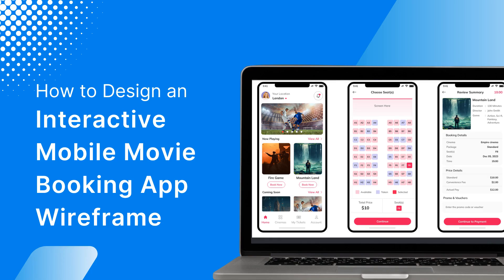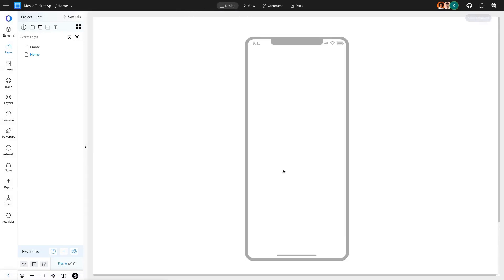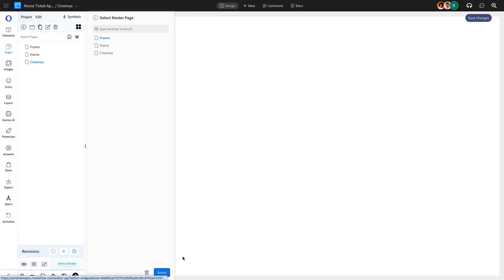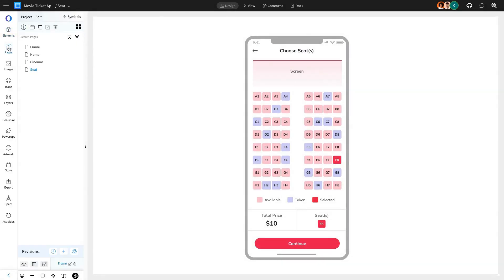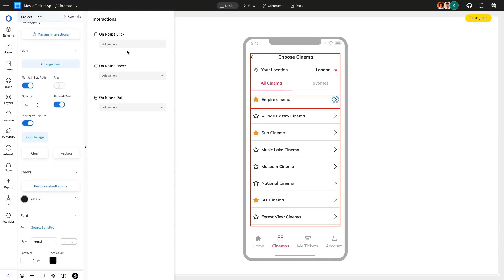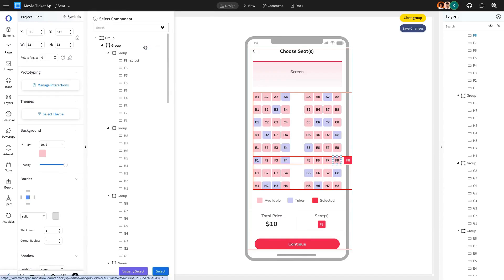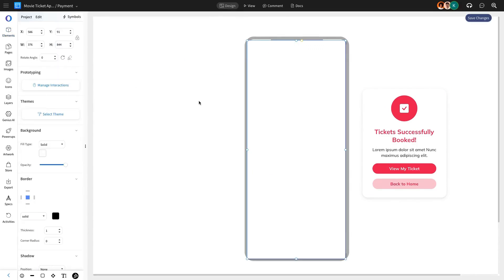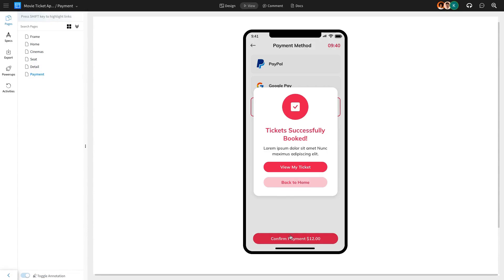How to Design an Interactive Mobile Movie Booking App Wireframe?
In this prototyping tutorial, we’ll walk you through designing a wireframe for a mobile movie booking app using the MockFlow mobile movie booking app UI kit. This kit includes ready-made components like navigation buttons, ticket details, and payment confirmation. We’ll also show you how to add interactions by linking pages with MockFlow's prototyping features.